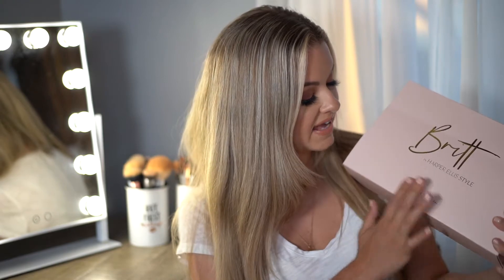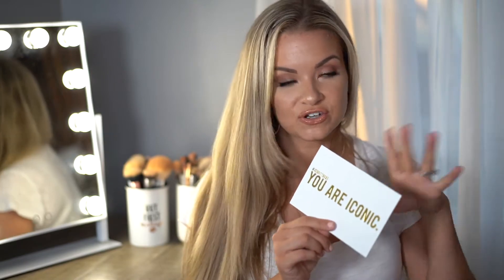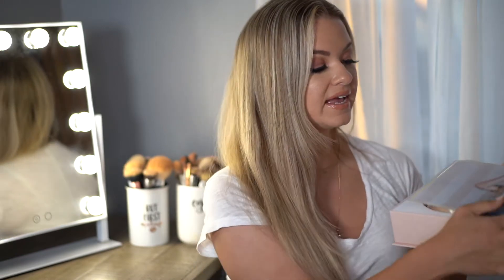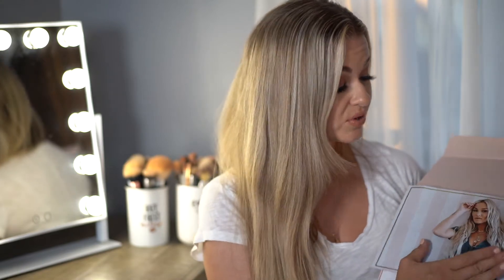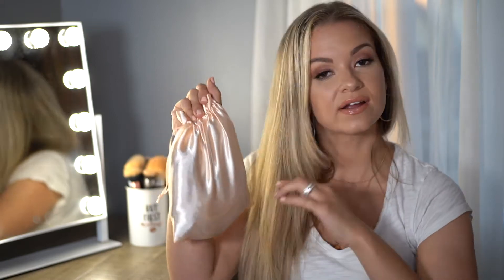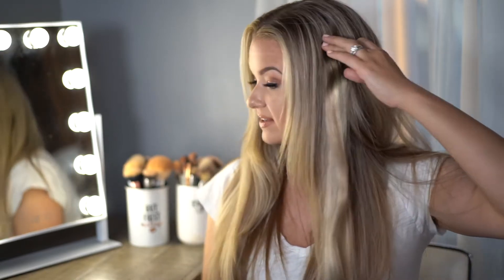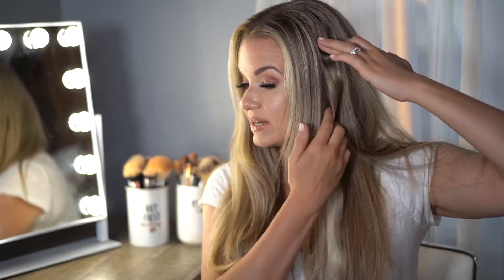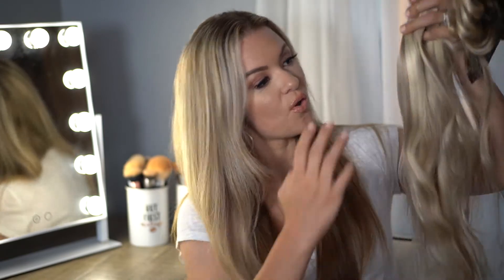Xo Britt Aldean Extensions Unboxing & Tutorial | Elena Carmella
Today's video is a unboxing and tutorial using the Xo Britt Aldean hair extensions in the shade "BRITTANY" in the 22 inch length.

GIGIBELLE LASHES:
Style used in today's video: VICTORIA